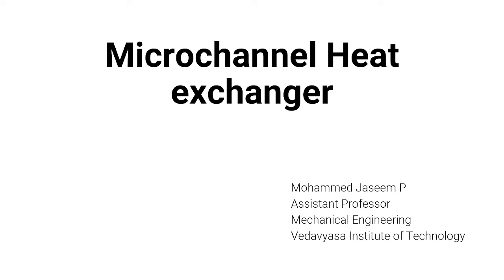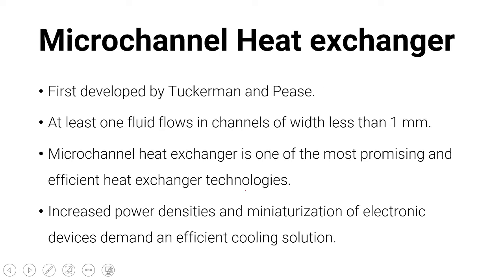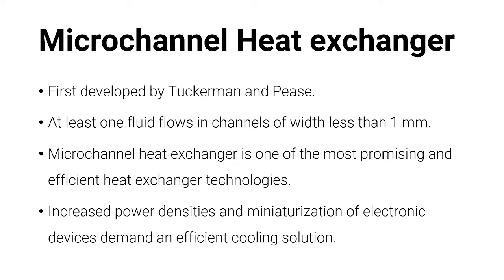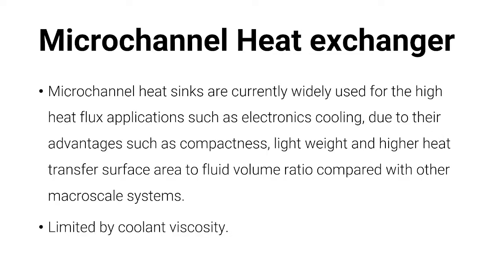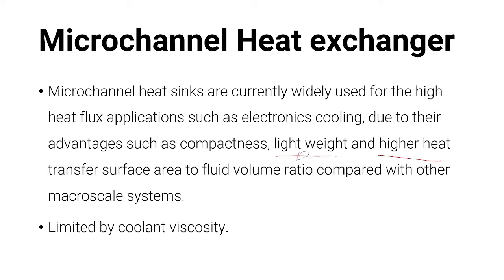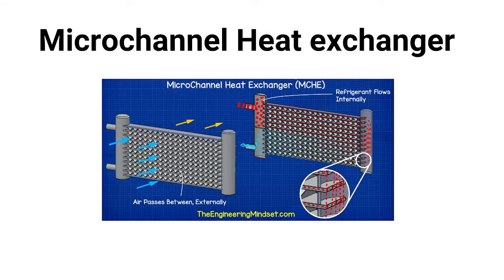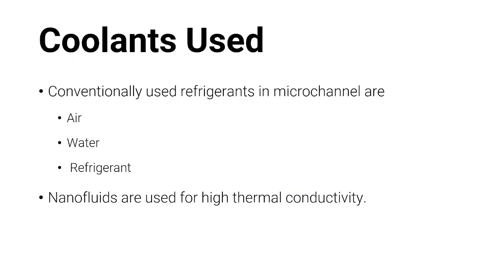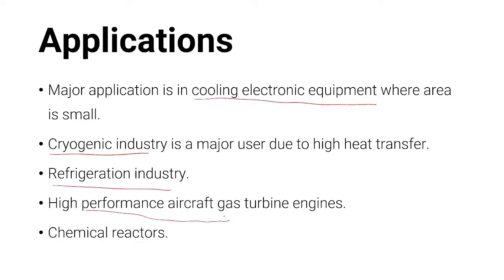Techtalk-146 # Topic:-" MICROCHANNEL HEAT EXCHANGER "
Techtalk-146 #
Topic:-" MICROCHANNEL HEAT EXCHANGER "
Presented by Mohammed Jaseem .P
Assistant Professor
Department of  Mechanical  Engineering
VEDAVYASA INSTITUTE OF TECHNOLOGY